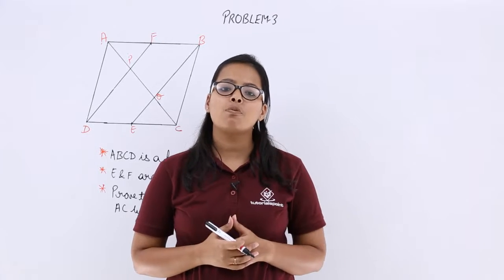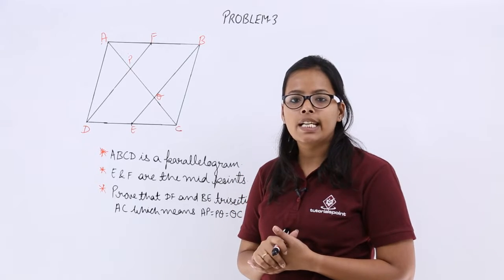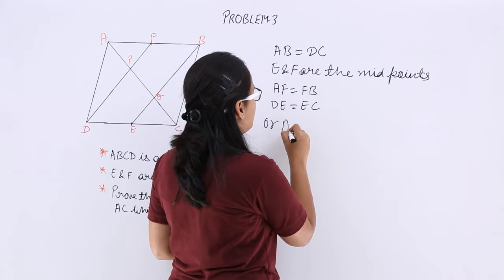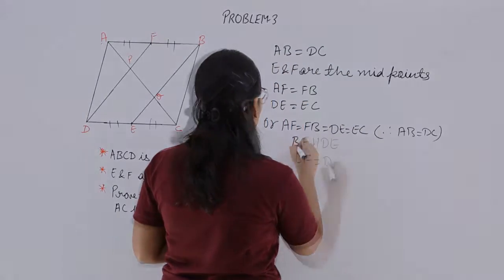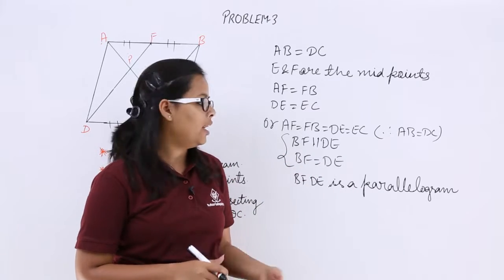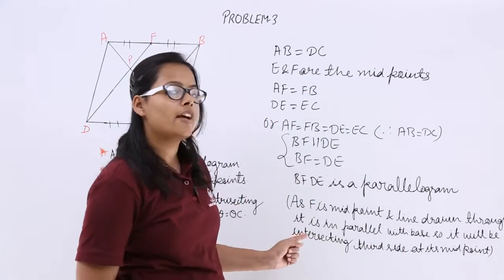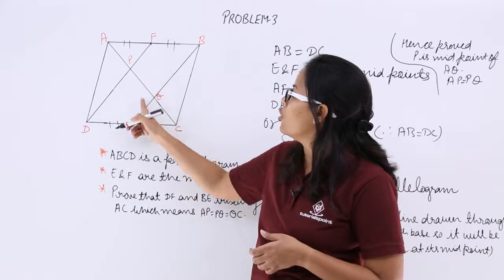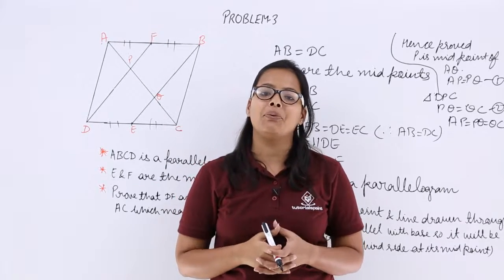Mid Point Theorem Problem 3